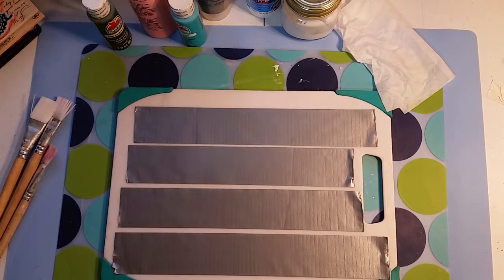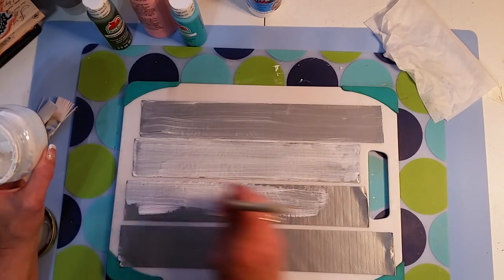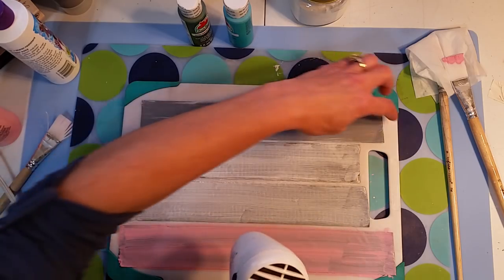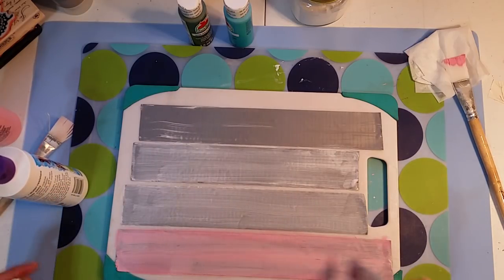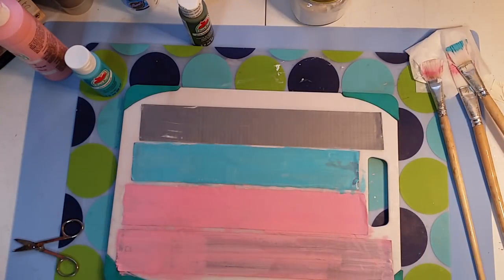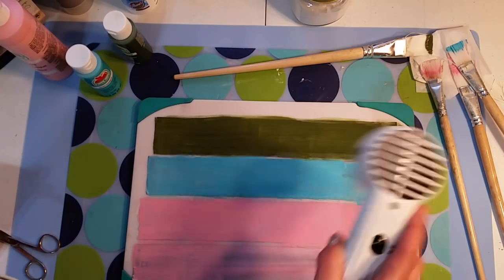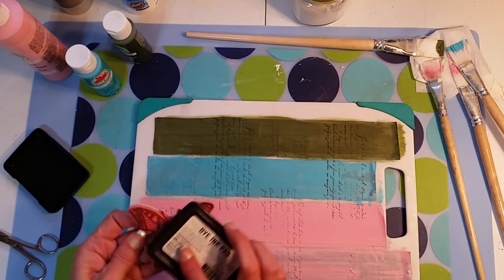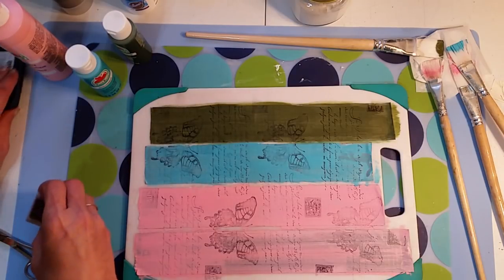Creating together, duct tape -turned decorative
Creating together,  painting and stamping on duct tape to add a decorative look to add to our embellishments for junk journals,  cards, pockets and tucks.